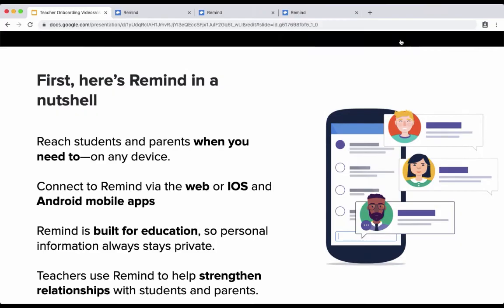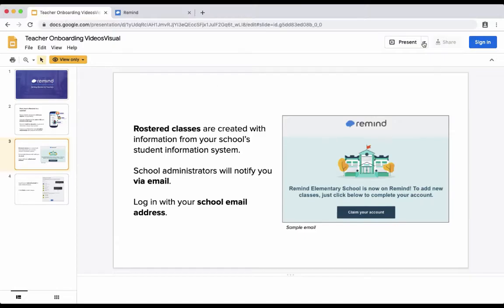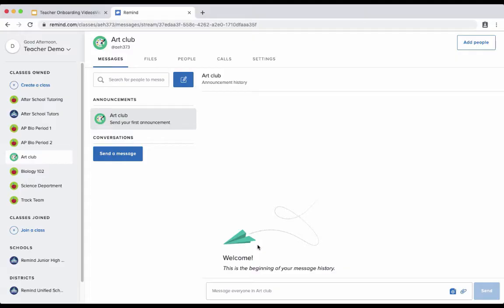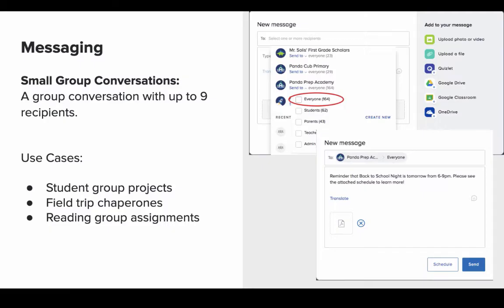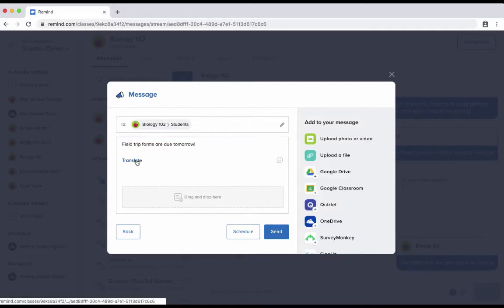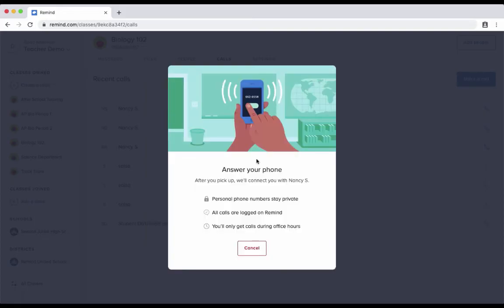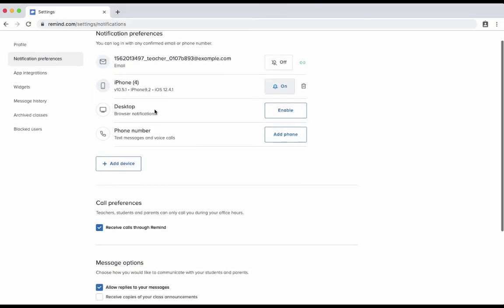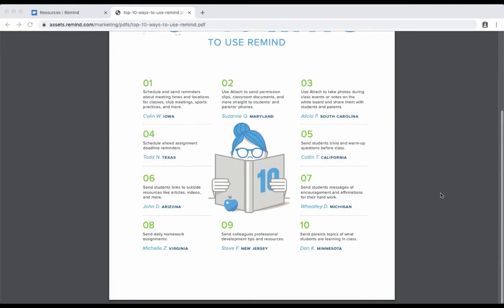Getting Started for Teachers